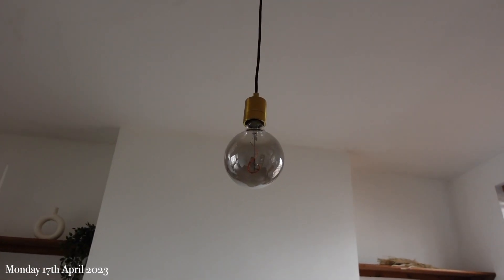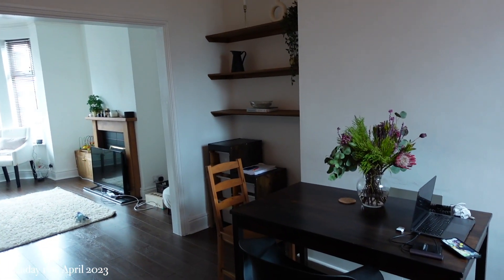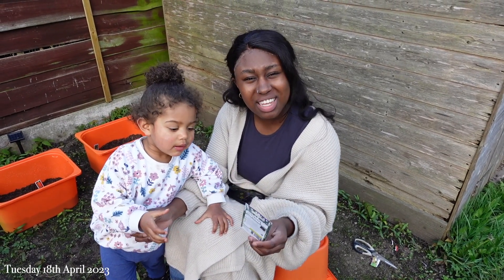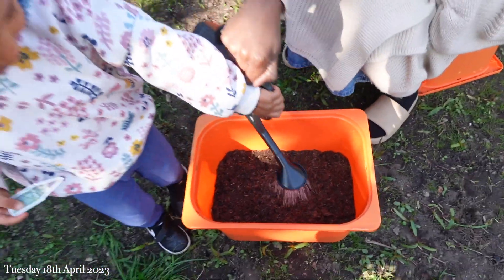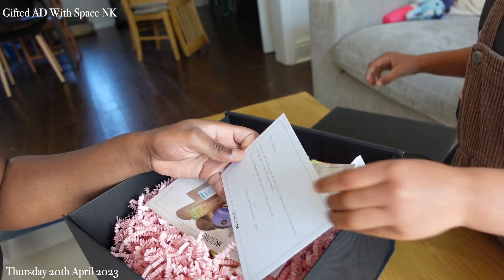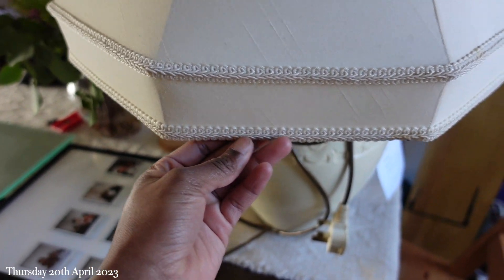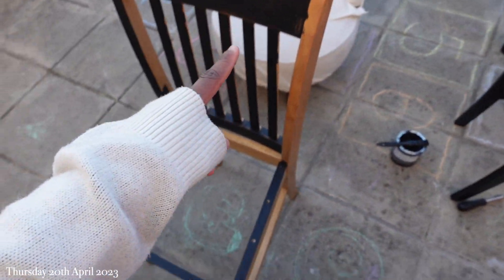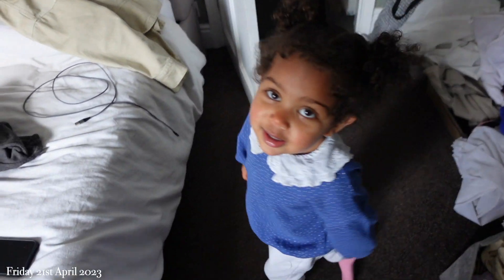A Week of Home Upgrades: Thrift Store Gems, Modern Dining Room Makeover | DIY Home Inspo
Welcome to another Home with Jess vlog Episode 6! Follow me along the week making my house a home, finding some charity store gems, decorating our bedroom and renovating the dining room (spoiler: it looks amazing). If you're new to the channel I'd love for you to join the family!

In this Video:

Monday: I changed my interior taste.. (00:21 - 7:37)
Pendant and Bulb
Blog Post (sorry for the glitch)

Tuesday: Started Gardening!  (7:37 - 12:00)
Denim Skirt

Wednesday: What did I Find in my new bag?! (12:00 - 18:45)
Linen trousers

Thursday: Space NK Haul + Thrift Store Gems! (18:48 - 28:14)

UV SPF 50
Paula's Choice 2% BHA
Drunk Elephant Serum
Fresh Soy Cleanser
Tatcha Water Cream
Beauty Elixir

Friday: Bedroom Makeover + H&M Kids Haul (28:14 - 38:00)

Saturday: Final Dining Room Reveal! 38:00 - end
Linen trousers
Straw tote bag

Content Creator Kit //
Vlogging Camera
Podcast Microphone
Clip on Mic
Studio Lights
Camera Tripod
Camera Charger and Batteries
Camera Cover